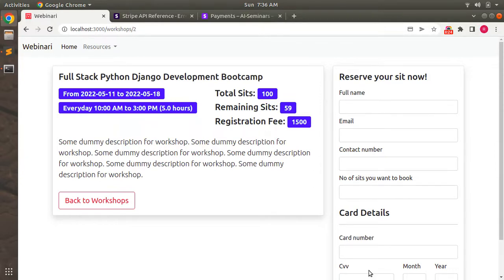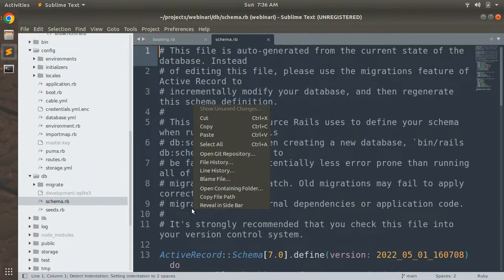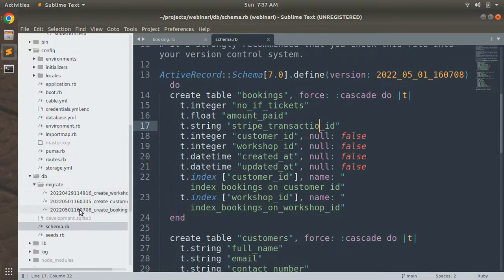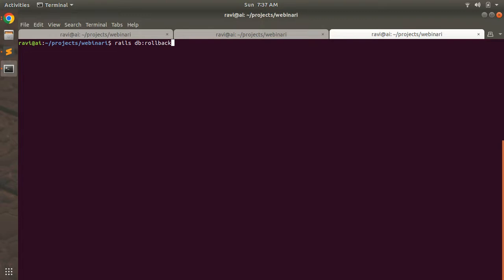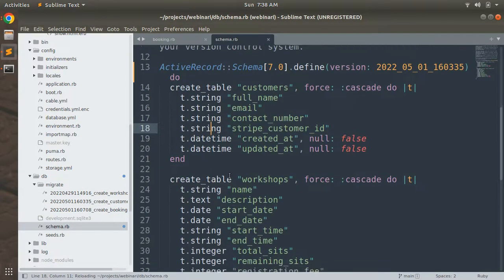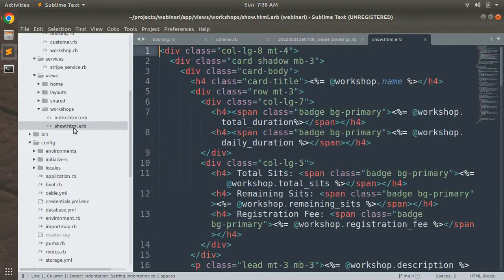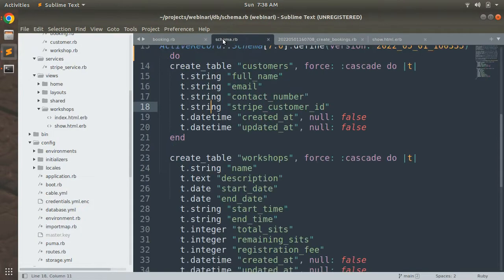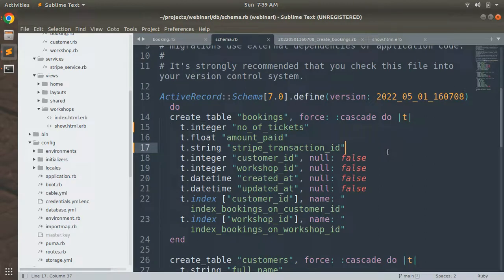Fixing booking model attributes typo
Hello Friends

In this lecture I am going to correct some mistakes which I did while creating the booking model. Please go through this if you did the same mistake as well.

Thanks